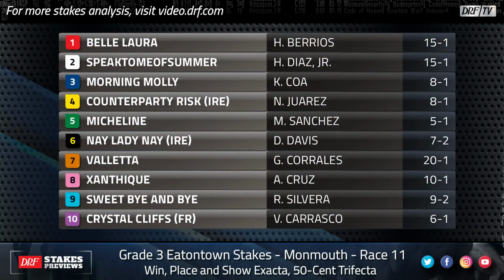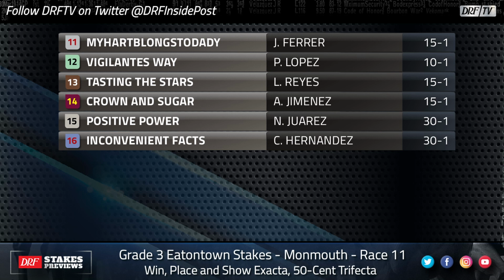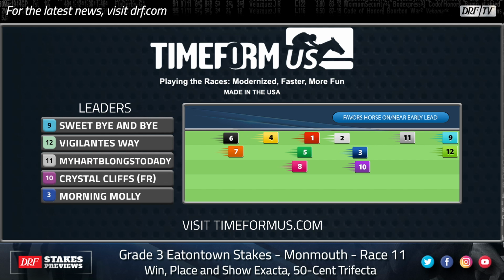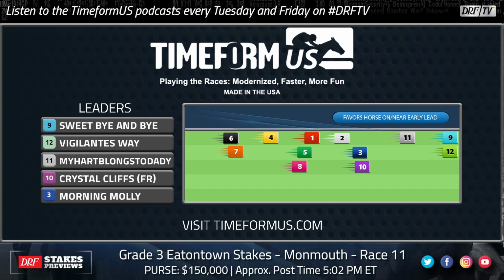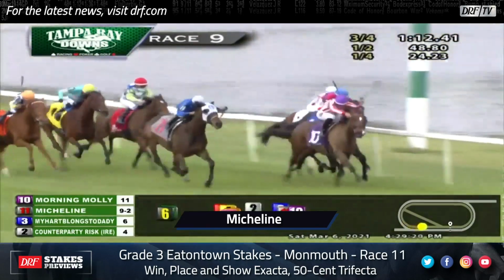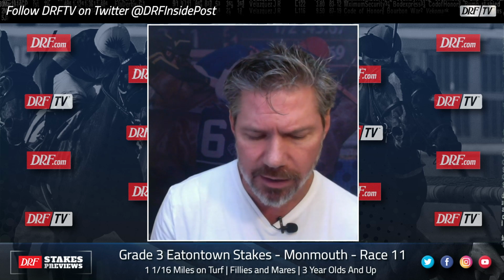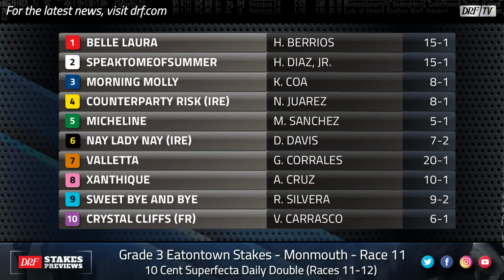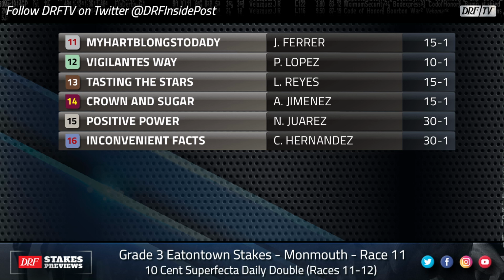Grade 3 Eatontown Stakes Preview 2021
Here's Mike Beer with the preview of the Grade 3 Eatontown Stakes at Monmouth Park this Sunday on DRFTV